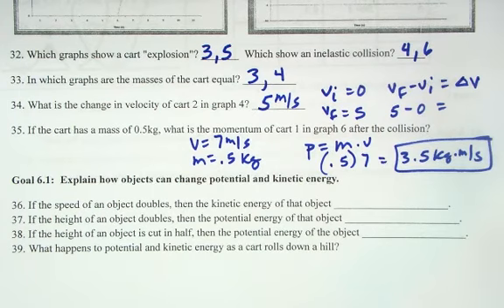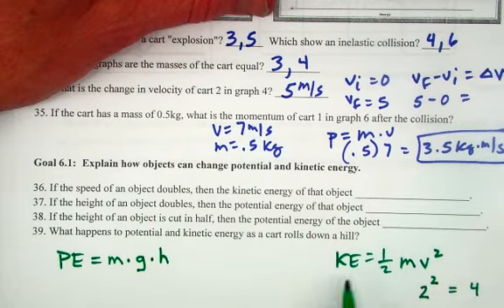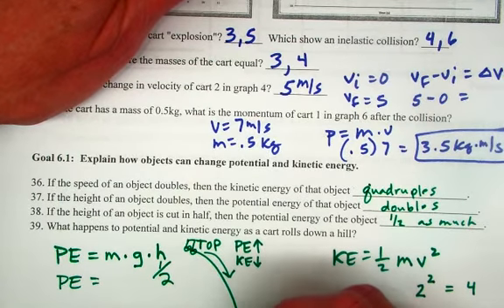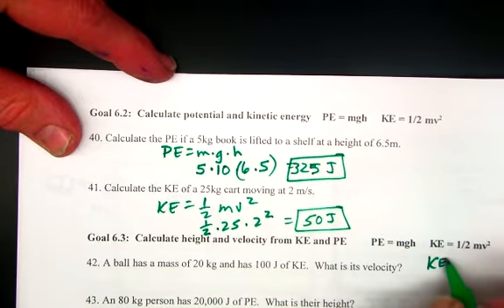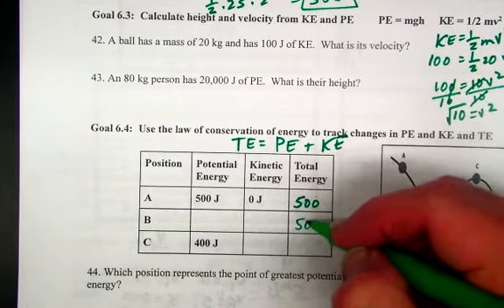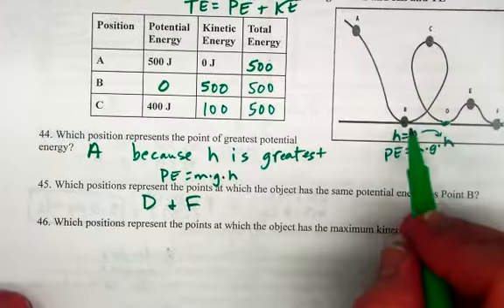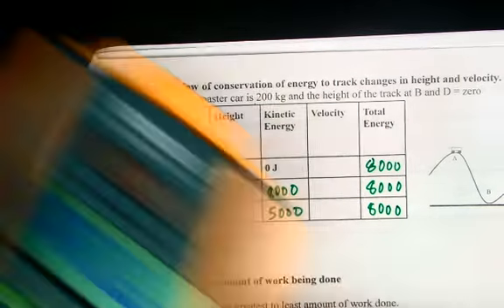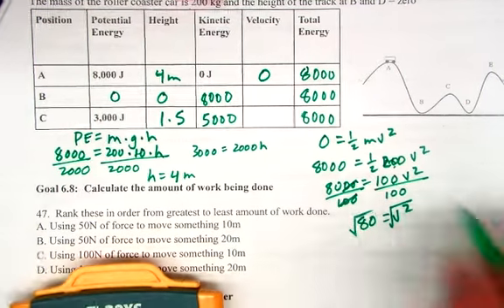Sem 2 Energy Unit Final Exam Review